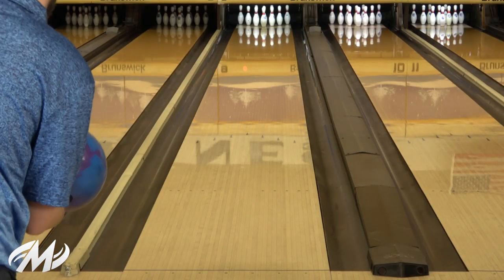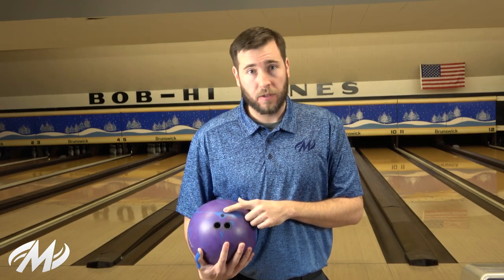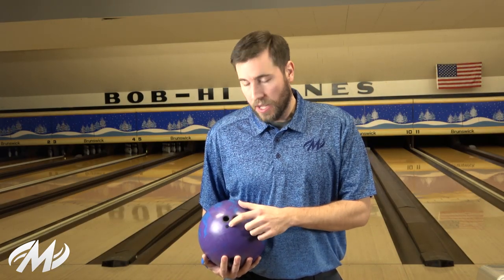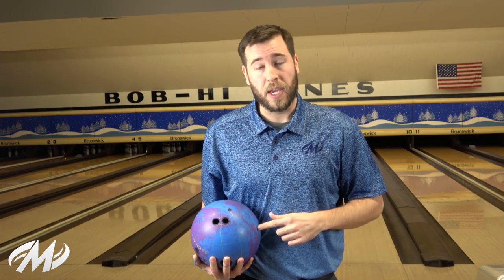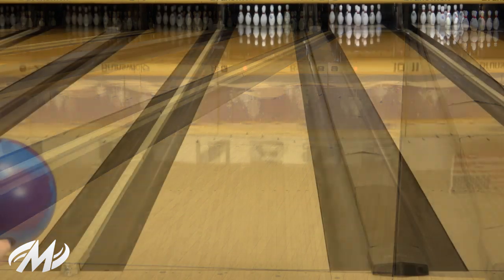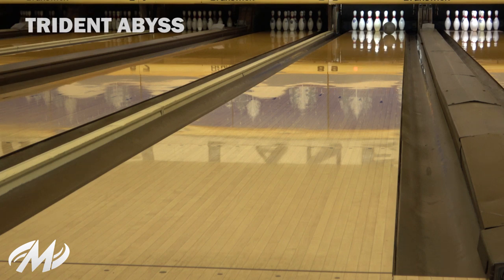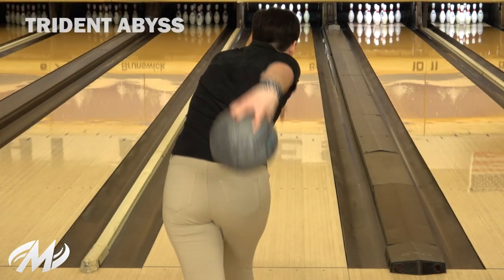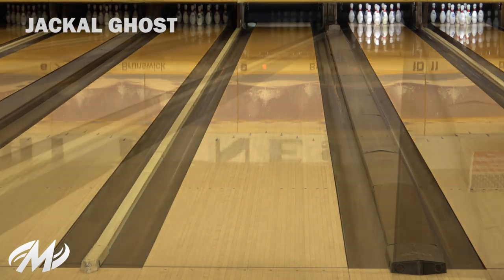Alpha Jackal Ball Motion Video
The Jackal™ reigns supreme on heavy oil!  For over a half-decade the Jackal line of bowling balls has been the dominant force for heavy oil.  The latest addition to the line, the Alpha Jackal™ pushes the boundaries by providing more hook with the control and devastating continuation that you expect.

Following the success of the Jackal Ghost, we decided it was time to provide bowlers with an updated, stronger, solid reactive cover on the Predator V2 weight block.  Featuring Coercion™ HV3 Solid Reactive cover stock, the Alpha Jackal™ is all about creating traction in places where the previous Jackals could not.  This is the strongest cover ever used in the Jackal™ line.

The Predator V2 asymmetric weight block driving the Alpha Jackal™ boasts a very low RG and loads of differential.  This enables you to maximize both revs and track flare.

Players looking for traction on heavy or long oil patterns need to have the Alpha Jackal™ in their bag.  Expect speed dominant players who already depend on the reliability of the Jackal line to fall in love with the added hook and control of the Alpha edition.

Along with outstanding performance, the solid Alpha Jackal™ is an eye-catching combination of purple and blue that gets attention both on the shelf and on the lanes.